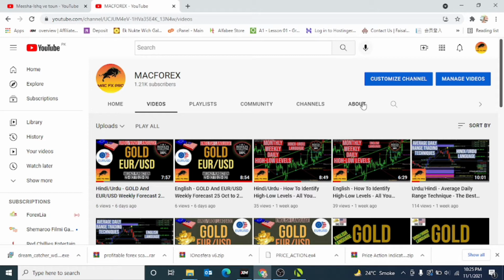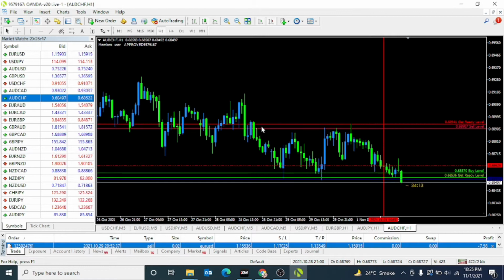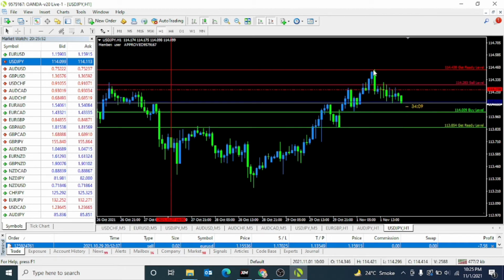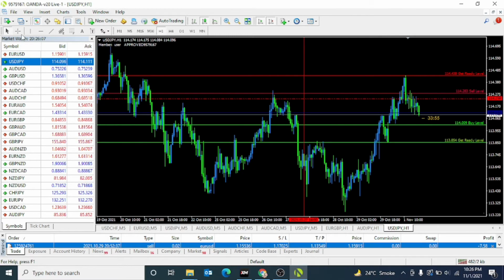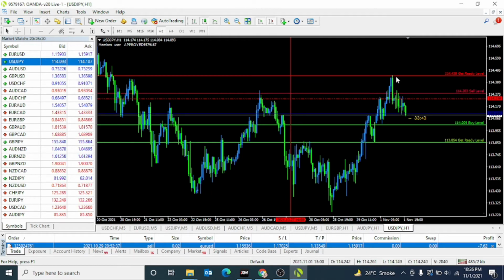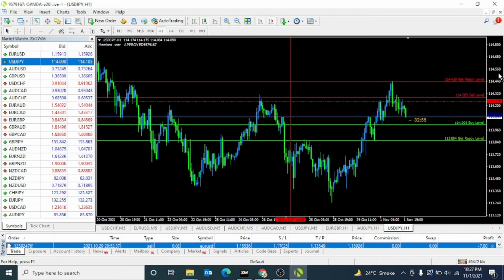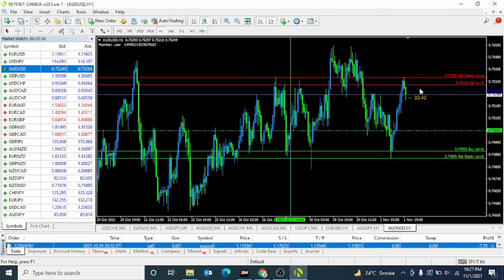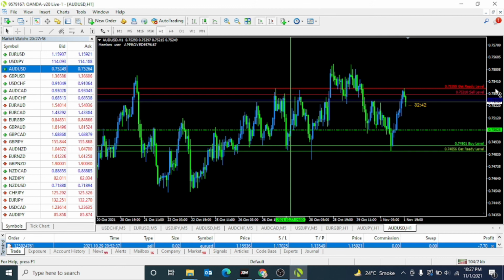English - Get Ready Levels for Buy or Sell Entry - Best Forex Indicator for Beginners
My Whatsap Num

Dear All,
MACFXPRO ® is platform where you will find all kind of solution for trade in Forex Global Market and MACFXPRO ® has started work with reliable XM Forex Broker.

XM is
- Multi Regulated Broker,
- Good in Relationship
- Best offers for all traders all time
- Proper Supporting to clients 24/7